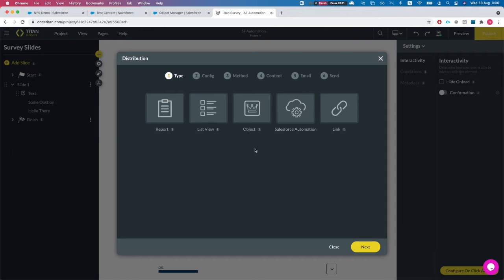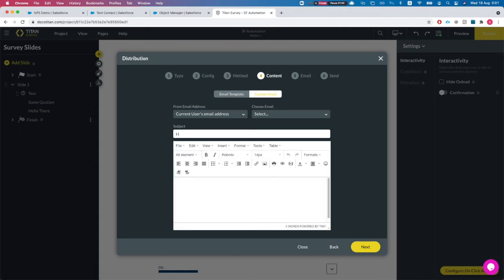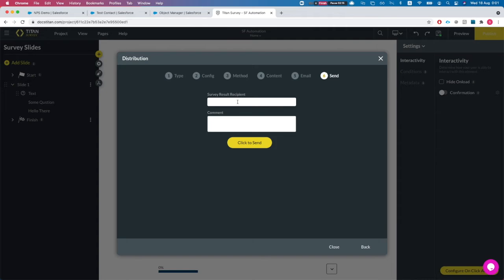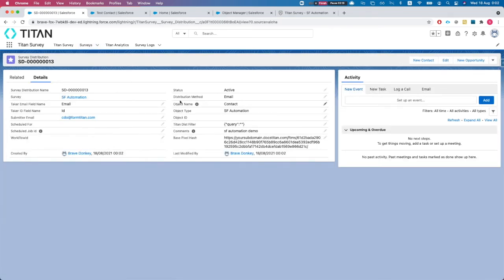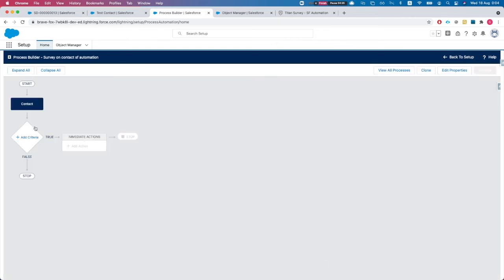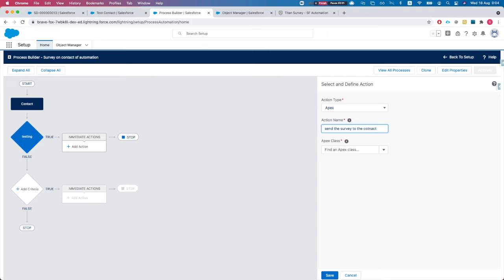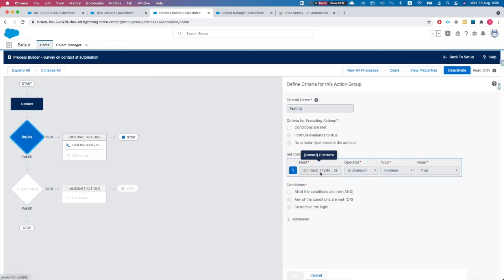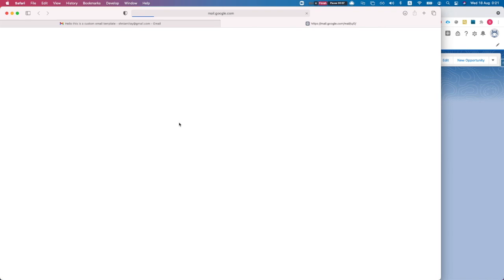Titan Survey - Publish Using Salesforce Automation